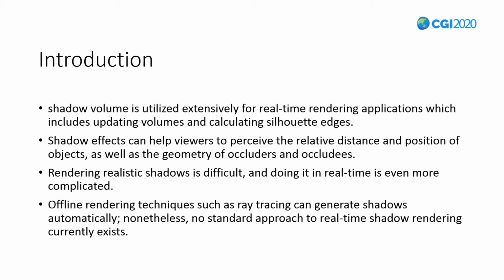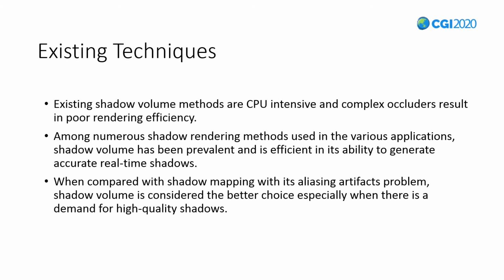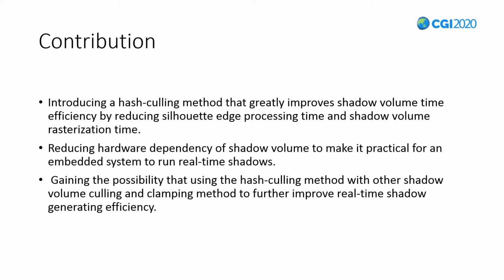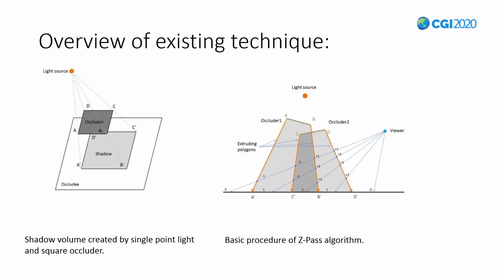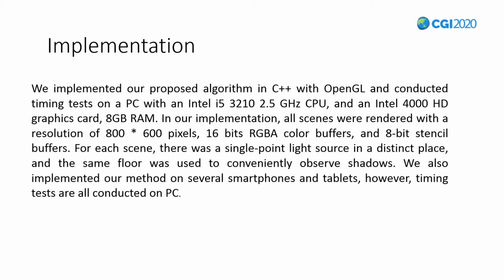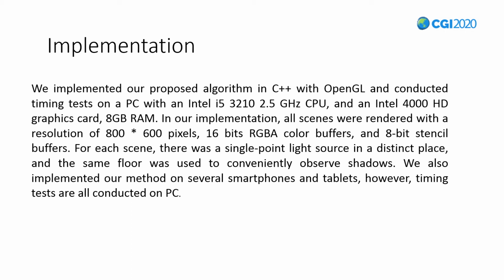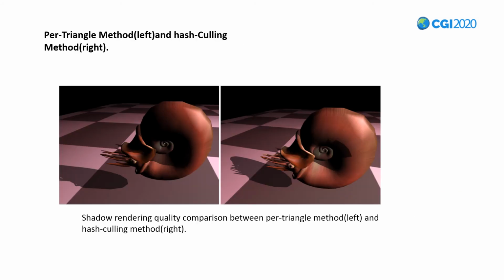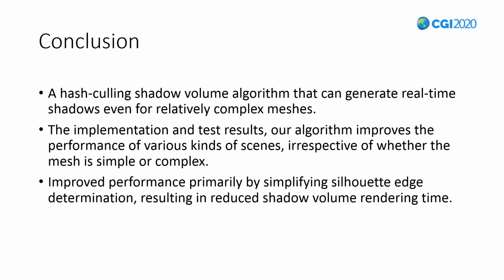Dynamic Shadow Rendering with Shadow Volume Optimization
CGI2020_Session RENDERING AND TEXTURES / Dynamic Shadow Rendering with Shadow Volume Optimization by Zhibo Fu from China Southern Power Grid, and Han Zhang from Nanjing University of Aeronautics and Astronautics, and Ran Wang, Zhen Li, Lijuan Ma from Shanghai University of Sport, and Bin Sheng from Shanghai Jiao Tong University, in China, and Po Yang from The University of Sheffield, in U.K.